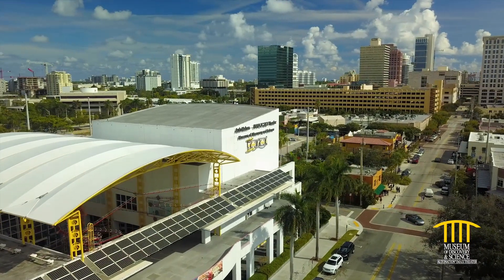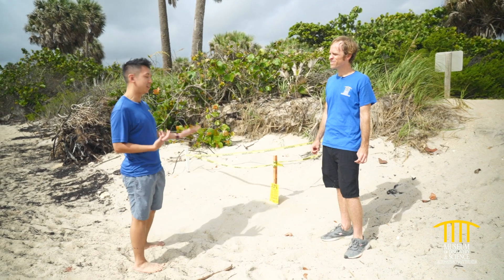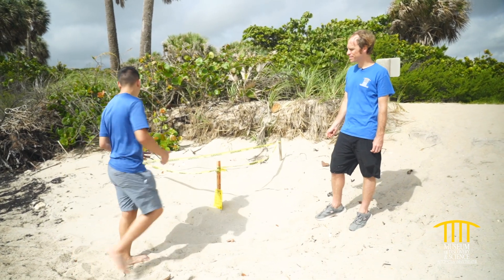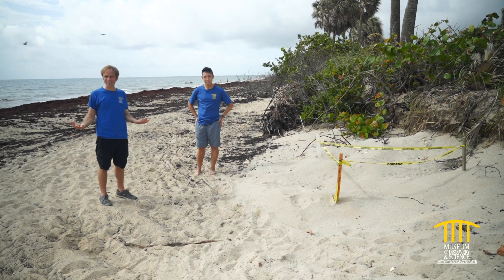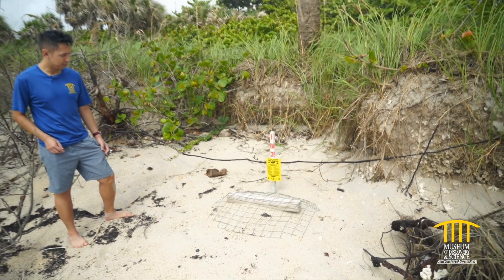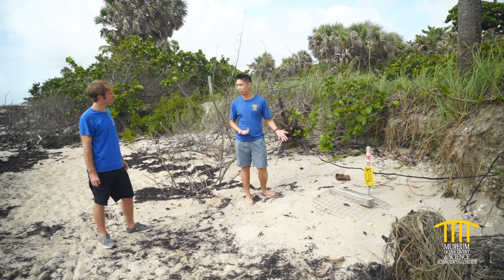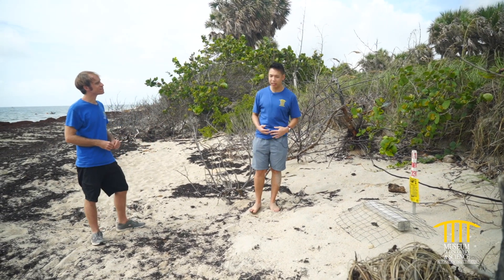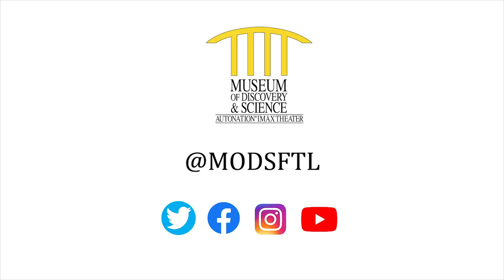Sea Turtle Nesting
Sloooow down for sea turtles! Learn how to spot a sea turtle nest on the beach and what to do if you encounter one. If you see a nest, let it rest. 🐢
Special thanks to Citrix, MODS’ Official Innovation Partner.